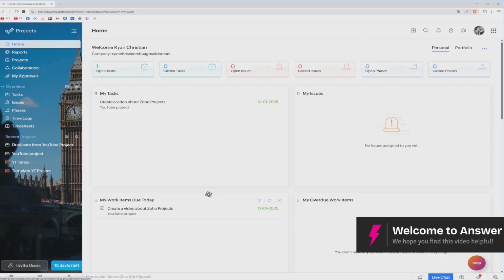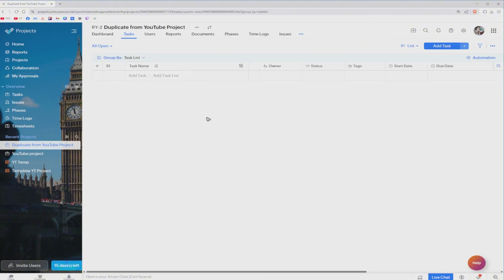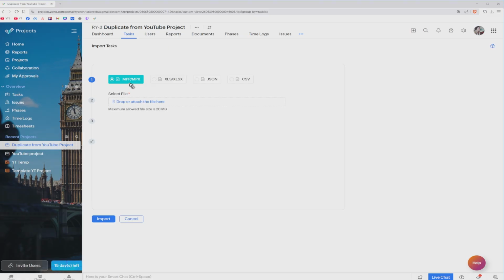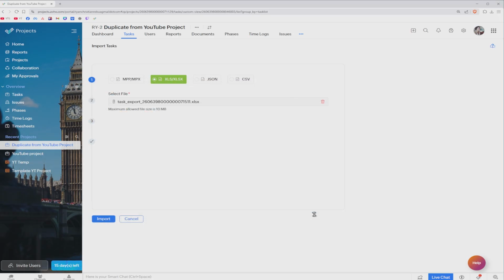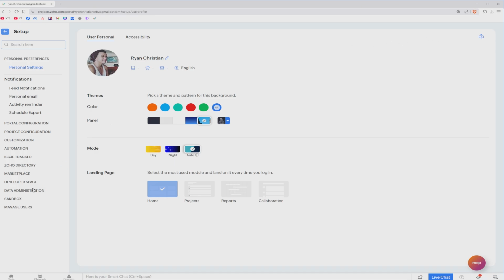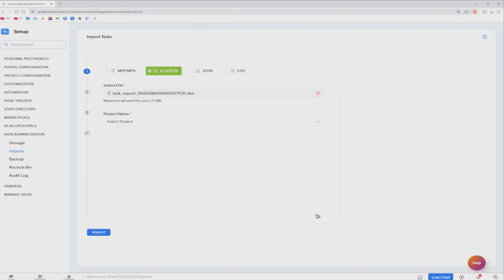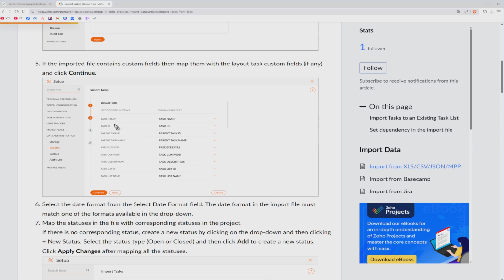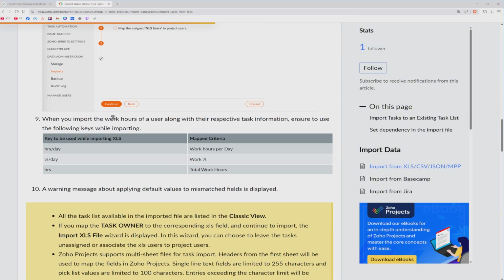How to IMPORT TASKS into Zoho Projects (Step by Step)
This tutorial shows how to import tasks into Zoho Projects so existing work is added quickly. It’s useful when migrating or bulk-adding tasks. Please consider liking the video and letting us know if you have any comments, ideas or questions, we really appreciate any feedback! We have plenty of other tutorials on our channel so come and see if we can help you with anything else :)